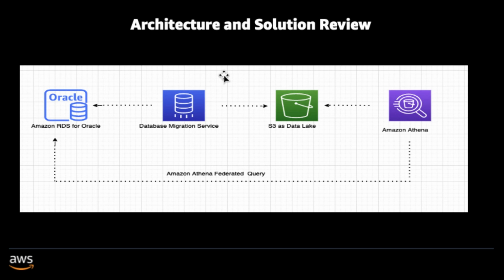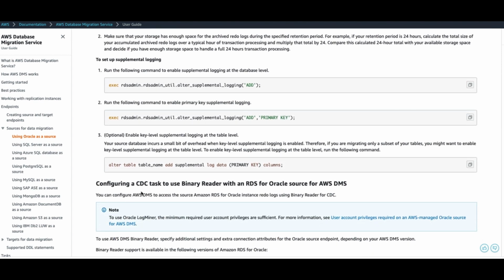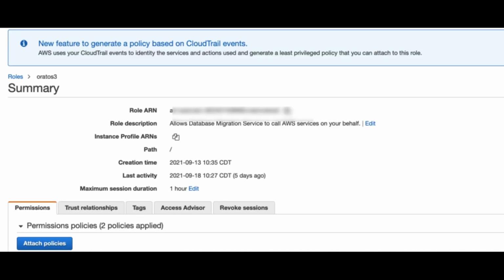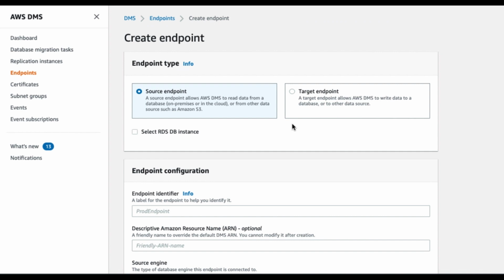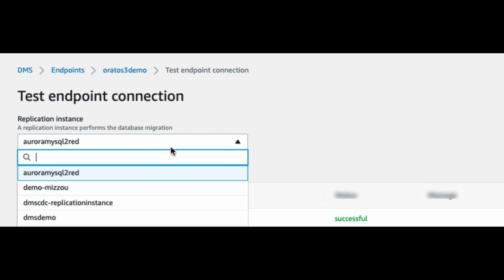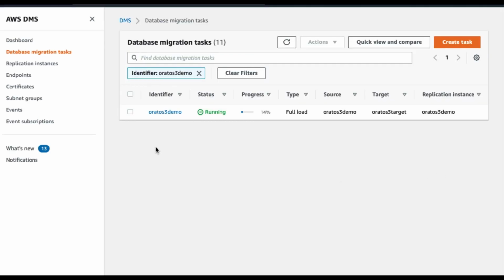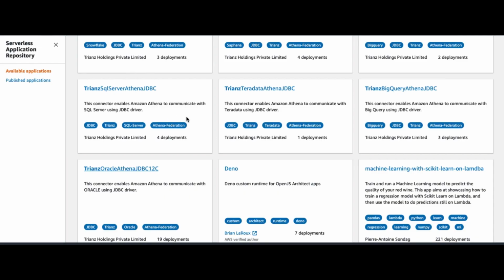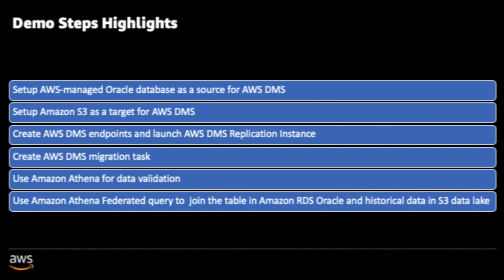Migrate Oracle to S3 Data lake via AWS DMS | Amazon Web Services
In this video, we will show you how to migrate historical data from Oracle database to S3, run Amazon Athena Ad hoc query to validate and explore your data in S3 and use Amazon Athena federated query to join OLTP data and historical data to provide you a single view of your data.

Query your Oracle database using Athena Federated Query and join with data in your Amazon S3 data lake